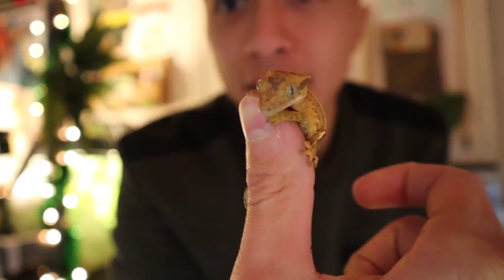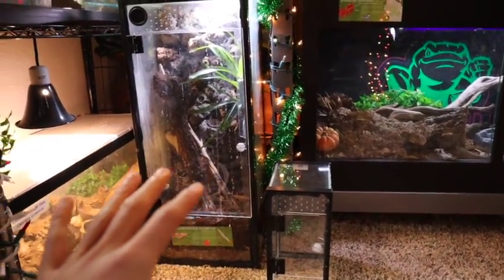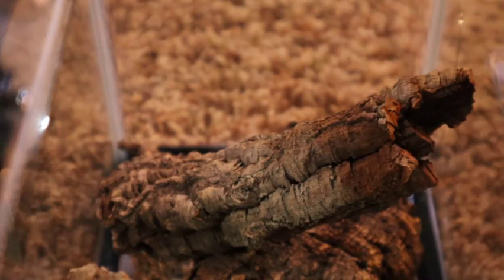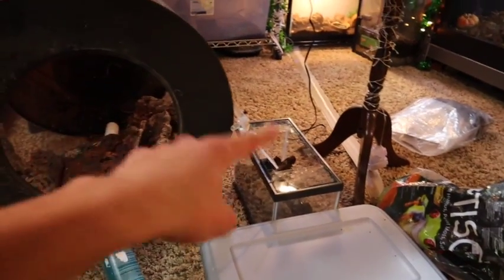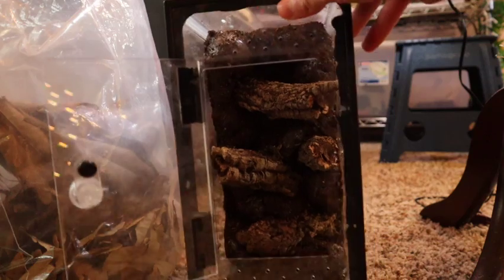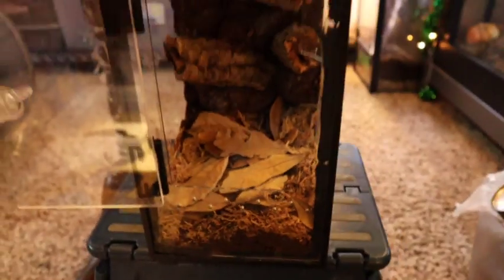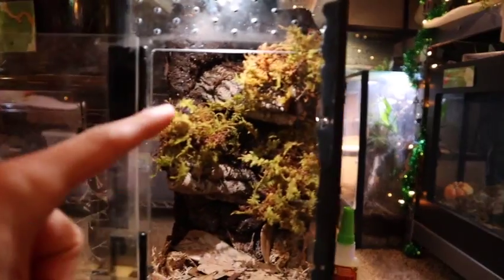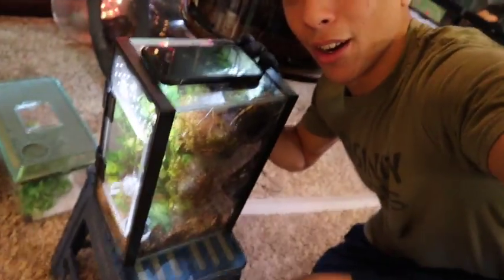(DIY) MICRO Crested Gecko Setup!!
What should I film next!? 🤠